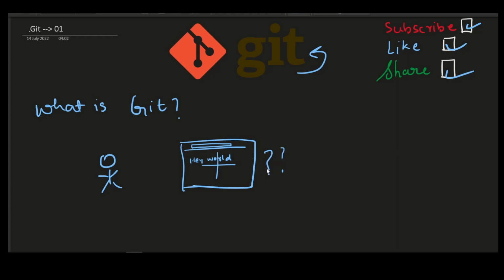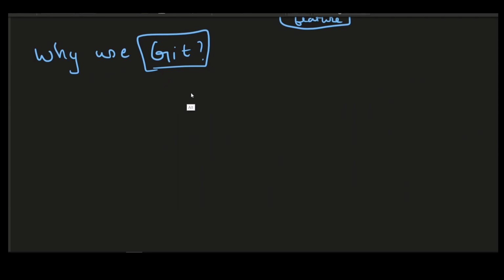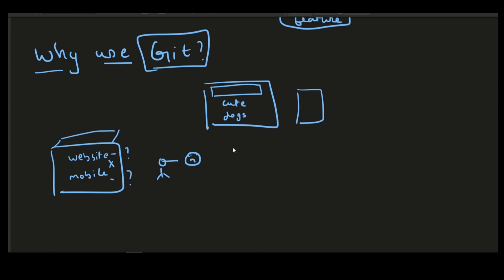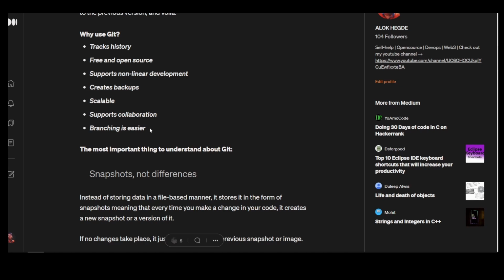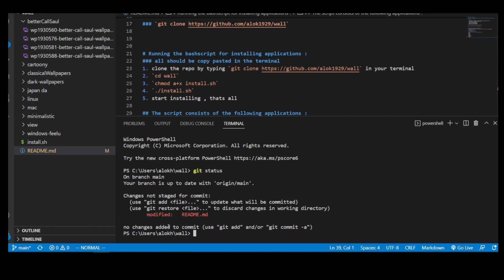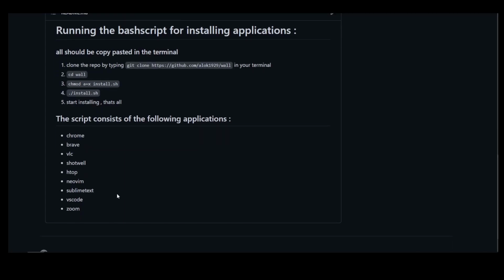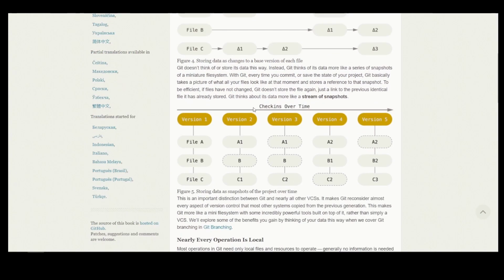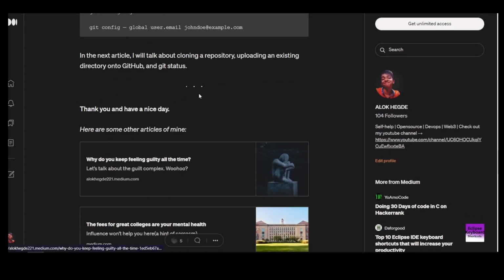How git works | git for beginners | Alok Hegde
In this video, I talk about git and why it is used so widely everywhere in the real world. I also dive deep into the file structure of git and how git stores your folders.

Timeline:
00:00 - Intro
00:51 - What is Git?
04:06 - Why use Git?
10:57 - How git states work
20:07- Installing git
 21:41 - Outro

Started-What-is-Git%3F

Hey!! I am Alok Hegde.

 This channel is on Linux, coding, computer science, and more.  Will recommend, a beautiful channel.

I upload videos weekly on coding, Linux, and much more tech-related.